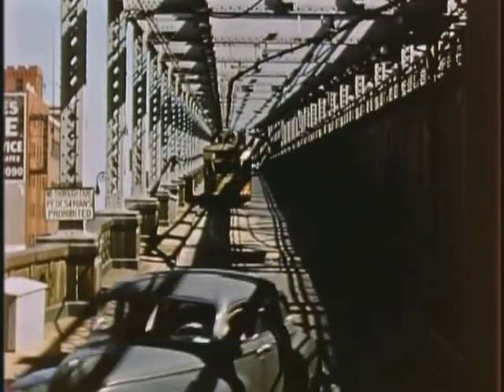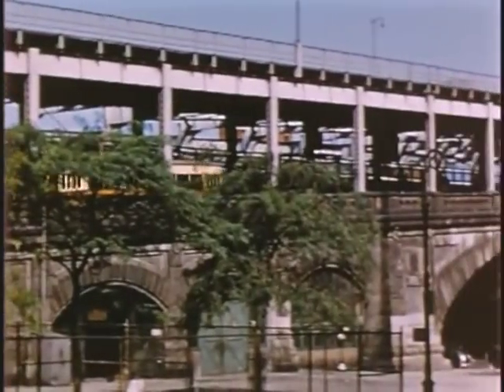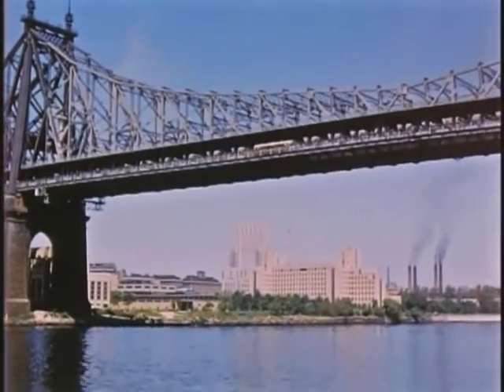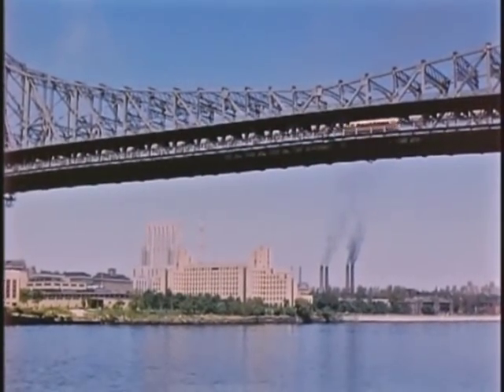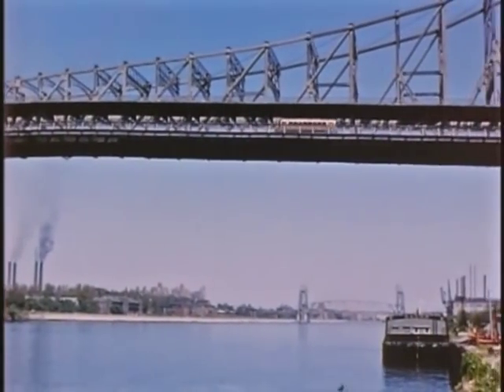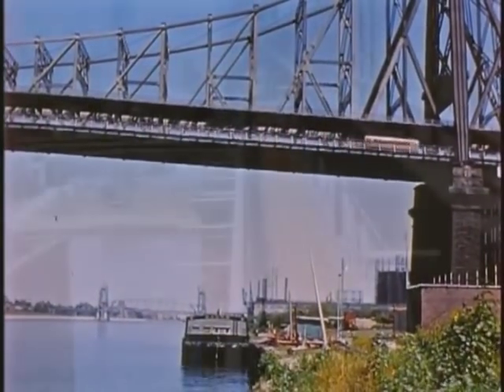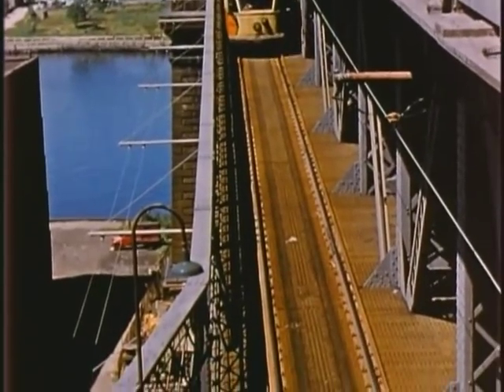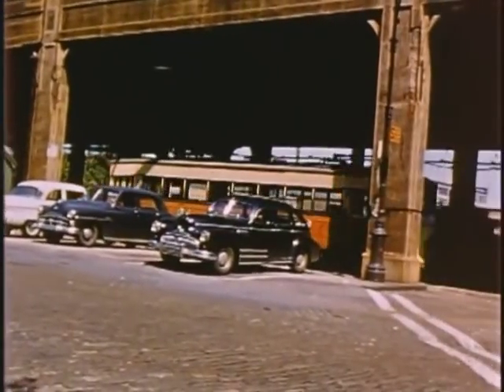"New York's Last Trolleys" from Sunday River Productions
Here are the last four trolley lines to operate in New York City: #35 The Church Avenue Line, #68 The Coney Avenue Line, #50 The MacDonald Avenue Line, all in Brooklyn shown operating with the famous PCC (President’s Conference Car). The last line is the Queensborough Bridge Railway, covered in fascinating detail from Queens Plaza on Long Island to the underground terminal in New York City. The film features some of the last trips in 1956 and transportation of car 1001 to the Shore Line Trolley Museum in Connecticut.